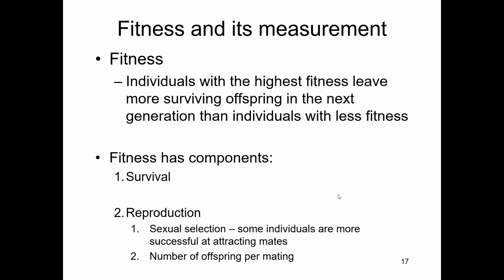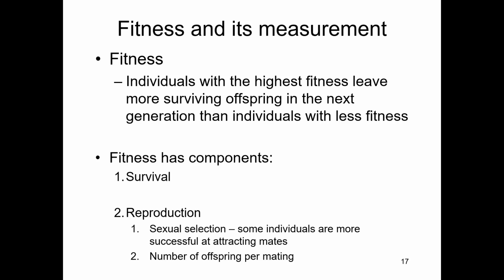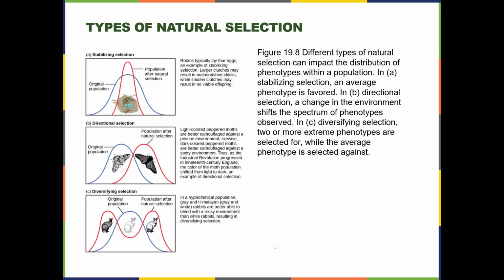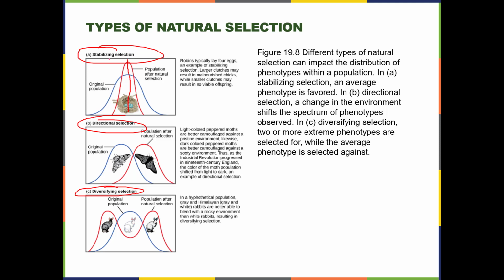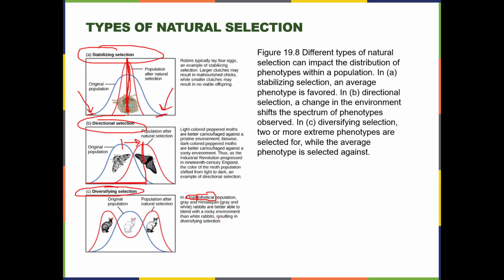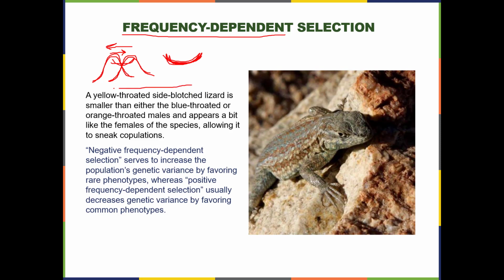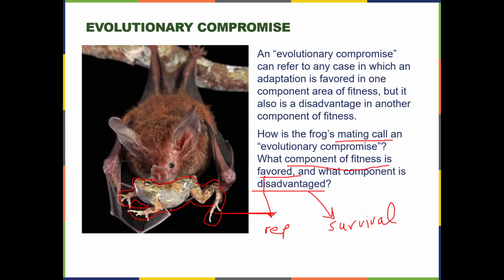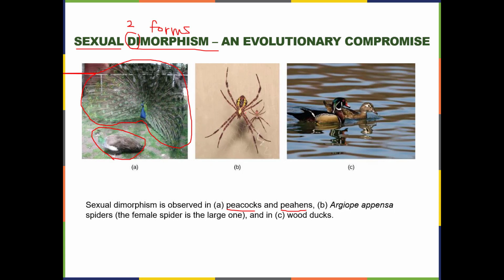BIOL 1407 Chapter 19 Part 3 Recorded Lecture